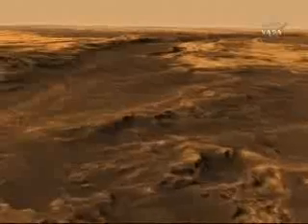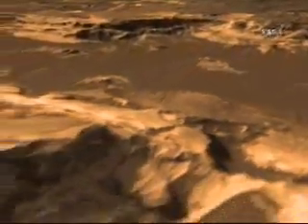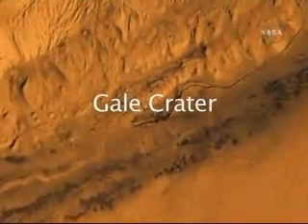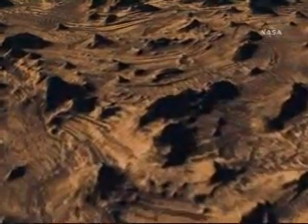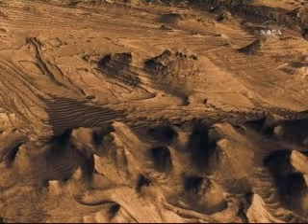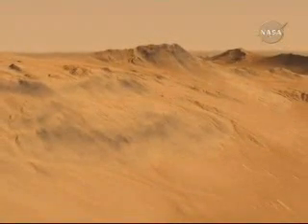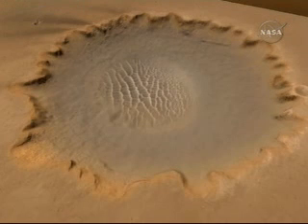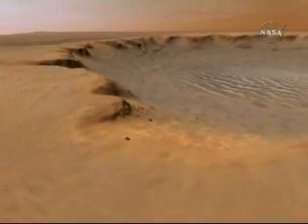MRO: Soaring Views of Red Planet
MARS RECONNAISSANCE ORBITER PROVIDES SOARING VIEWS OF RED PLANET - JPL
NASA's Mars Reconnaissance Orbiter has been circling the Red Planet since 2006. Its prime mission has been to seek out scientifically interesting places and potential landing sites for NASA's next rover to the planet, the Mars Science Laboratory, which is scheduled to launch in 2011.
 NASA/JPL-Caltech/Univ. of Ariz.